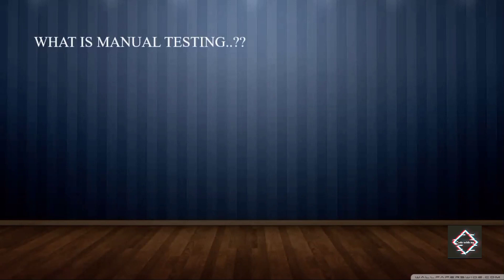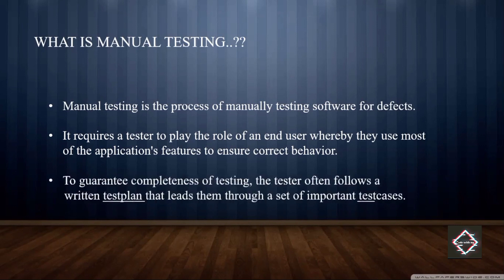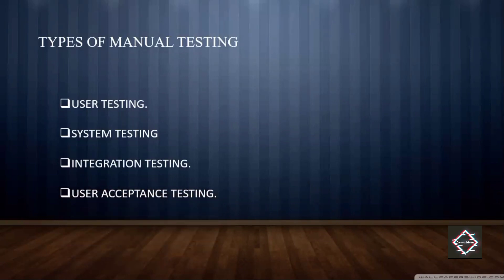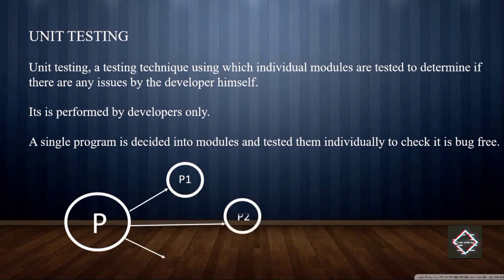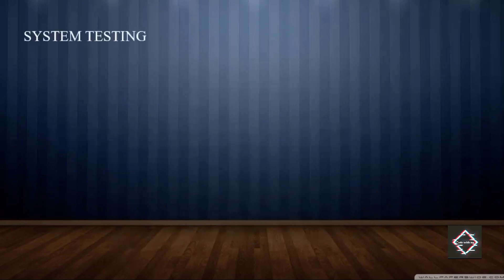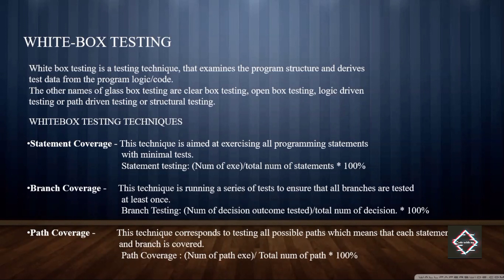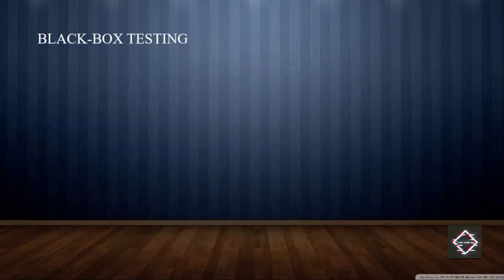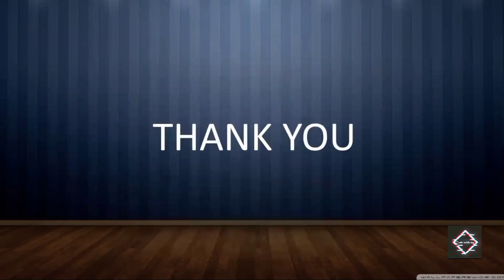Types of Manual Testing || SDLC || Software Testing.